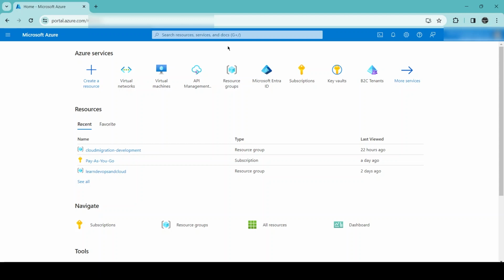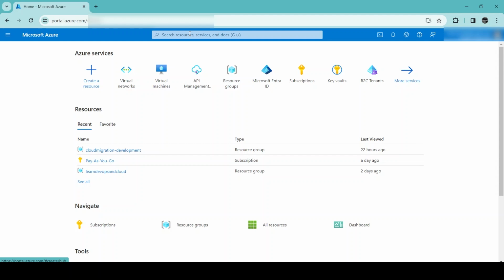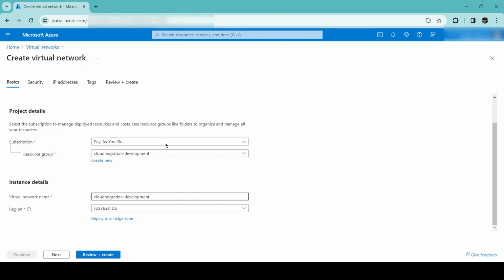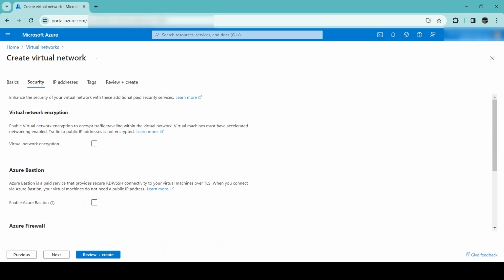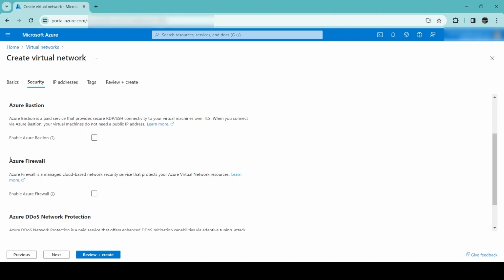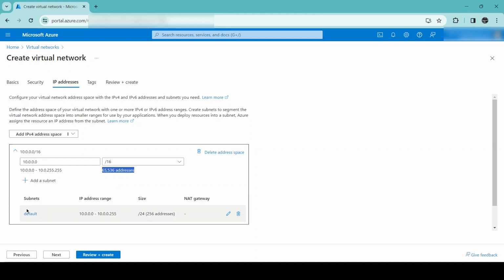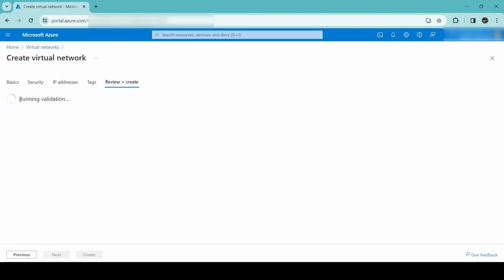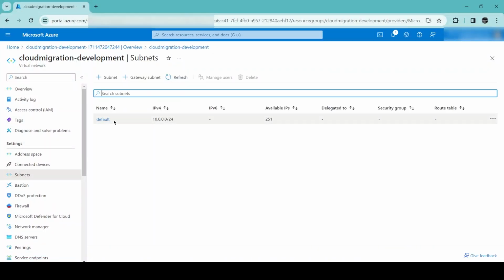What are virtual networks in azure ? | virtual networking and subnettting explained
Azure virtual networking and subnetting explained

An Azure Virtual Network (VNet) is a fundamental networking service in Microsoft Azure that enables secure communication between Azure resources, the internet, and on-premises networks. It functions as a private network in the cloud, similar to a traditional on-premises network but with added scalability, security, and flexibility.
Key Features of Azure Virtual Network:
- Isolation & Security – VNets provide network segmentation, allowing resources to communicate securely within a defined boundary.
- Subnets – You can divide a VNet into subnets to organize and control traffic flow.
- Connectivity Options – Supports VPN Gateway, ExpressRoute, and VNet Peering for seamless integration with on-premises networks or other VNets.
- Network Security Groups (NSGs) – Helps filter traffic using rules based on IP addresses, ports, and protocols.
- Azure Private Link & Service Endpoints – Enables private access to Azure services without exposing traffic to the public internet.
Azure Virtual Network is essential for hybrid cloud setups, secure application hosting, and scalable networking solutions.